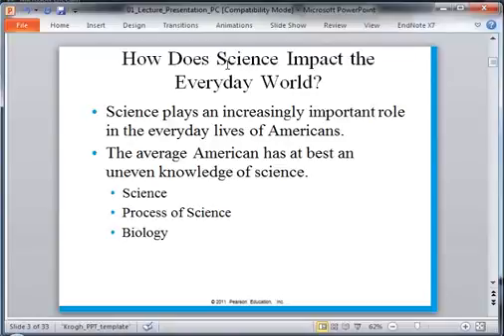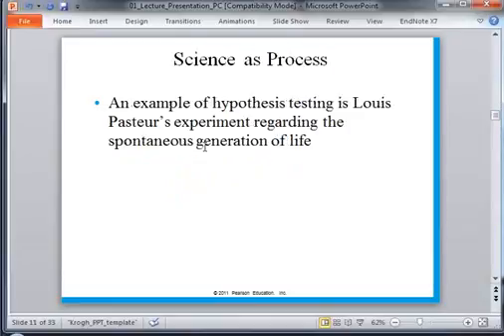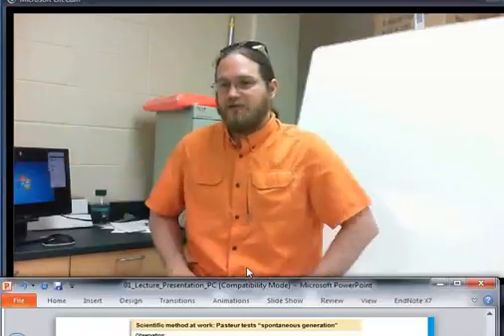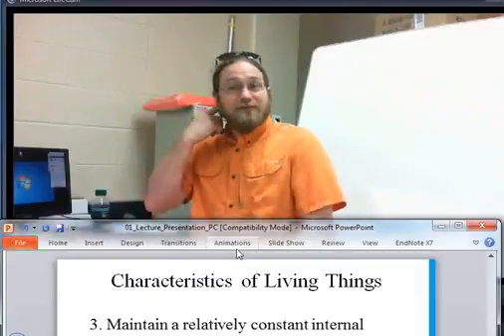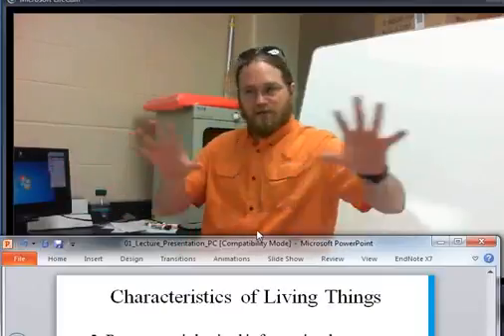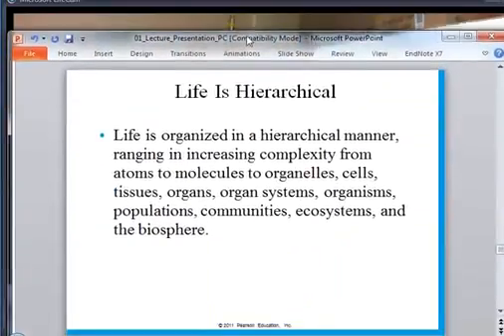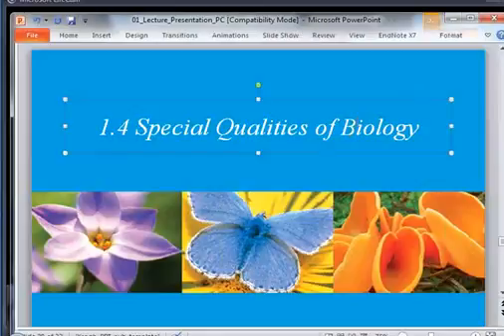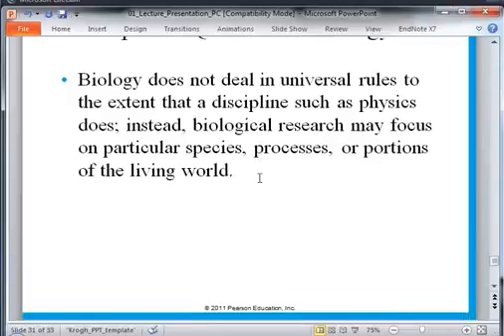BIOL 101 Session 1 Intro